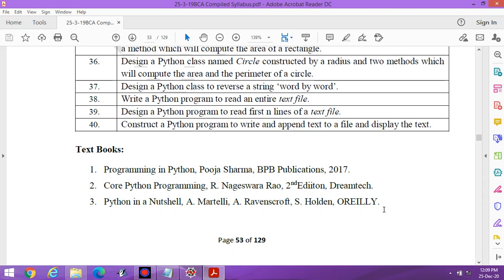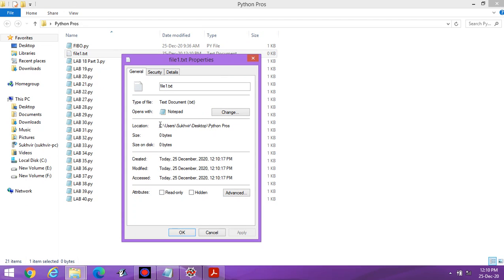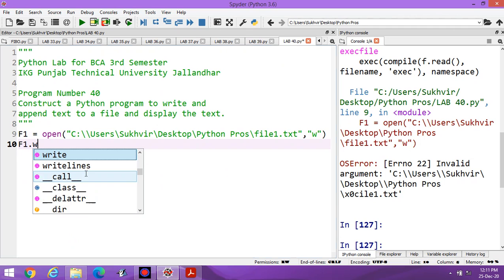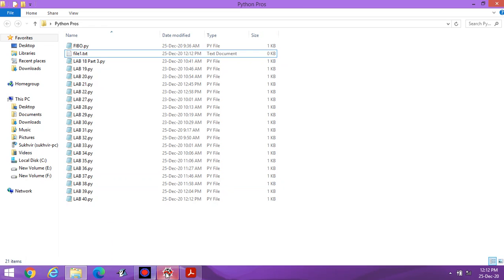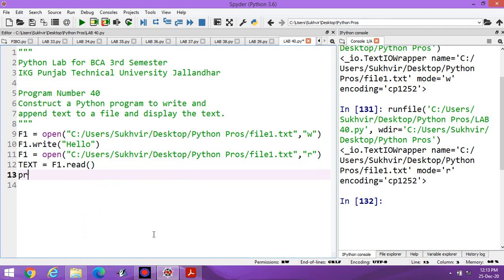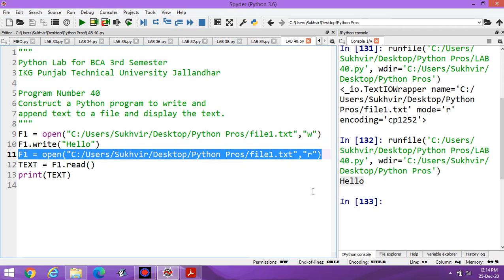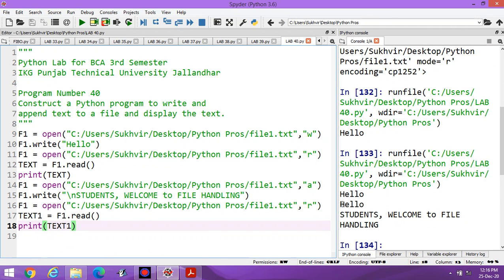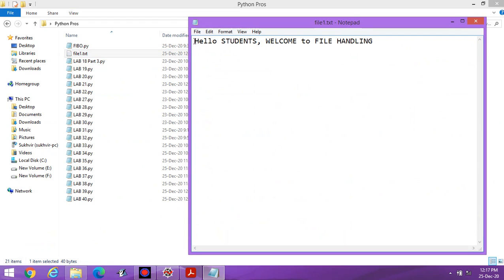Python Lab Part 40:Construct a Python program to write and append text to a file & display the text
Program Number 40:Construct a Python program to write and append text to a file and display the text.